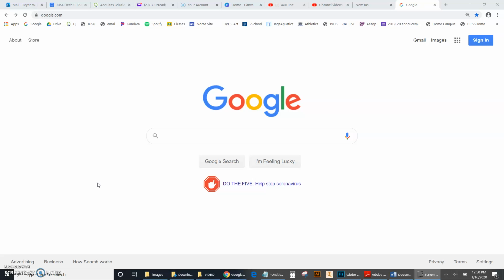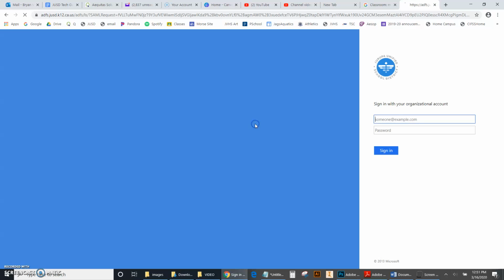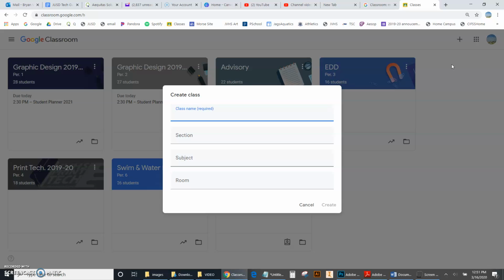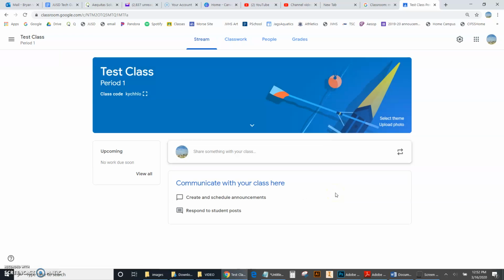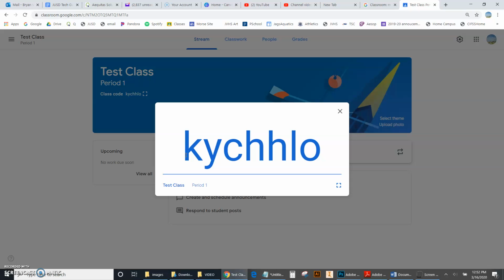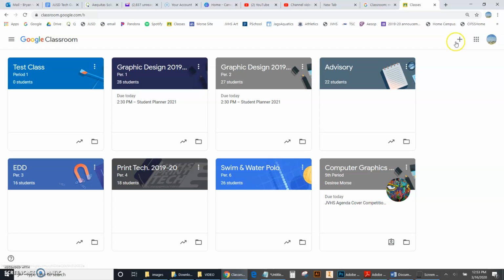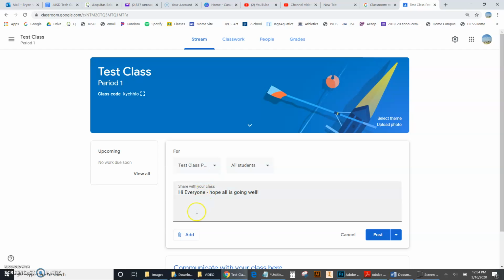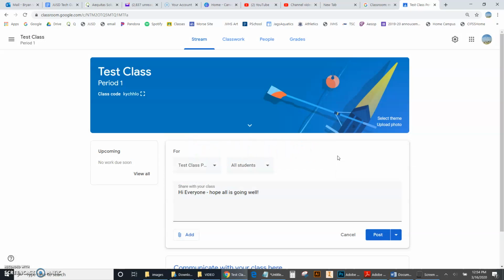Setting up classes in Google Classroom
1.  Logging into your Google Classroom account
2.  Adding Classes
3.  Having students enroll using unique access code.